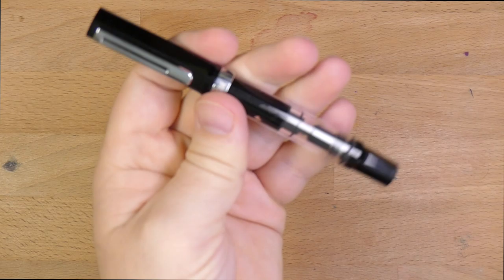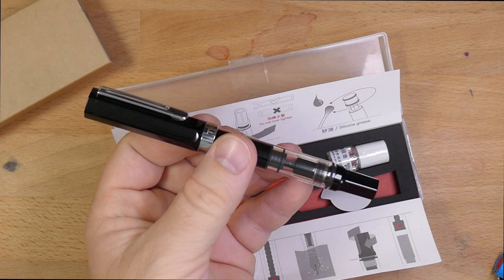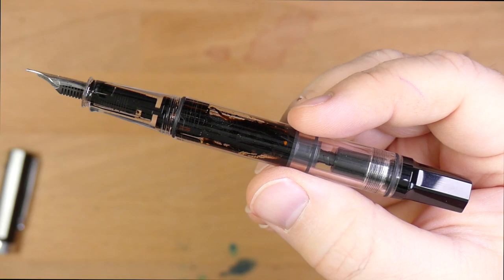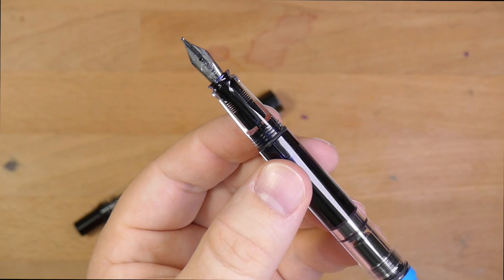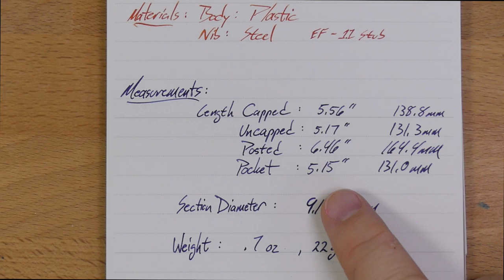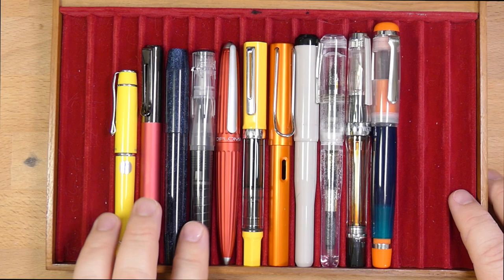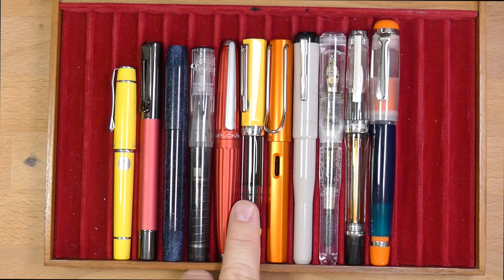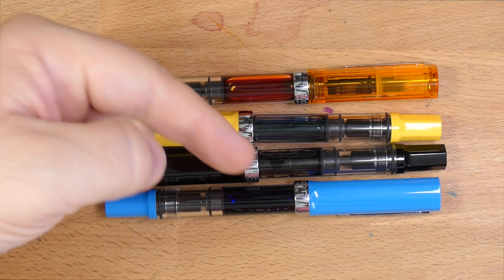Pen Review: The TWSBI Eco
This $30 piston filler is known as a good introduction to bottled ink and good nibs. It's a pen that I throw in the bag, in my pocket, wherever. Good writers and totally worth the price of admission.

Find it at all of your favorite pen retailers and in a multiplicity of colors and nib sizes.

** We've bought these pens from a variety of vendors over the years. That doesn't change my reviews in anyway that I can detect. What you see is what you get.   **